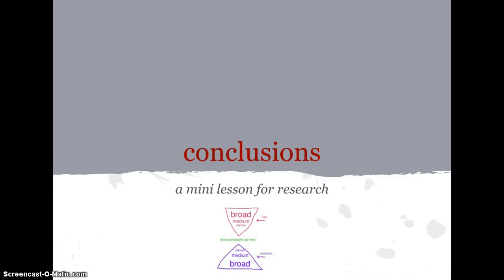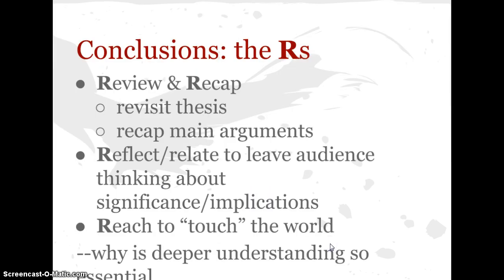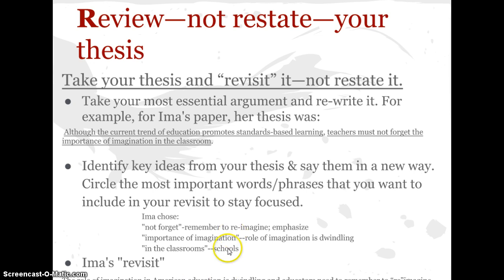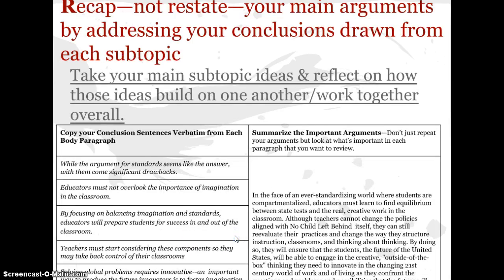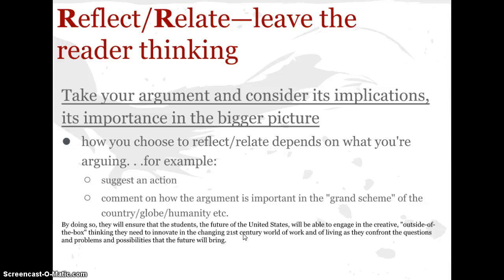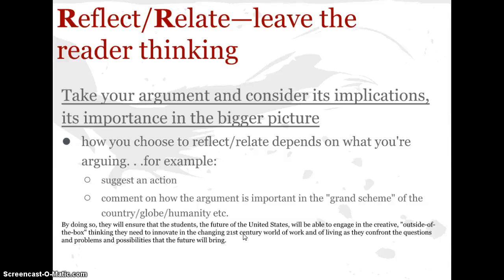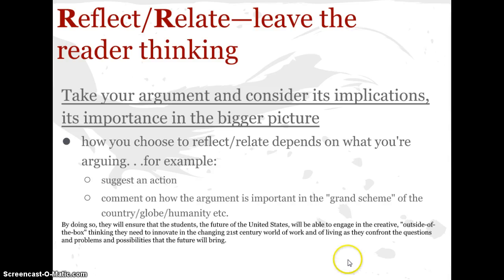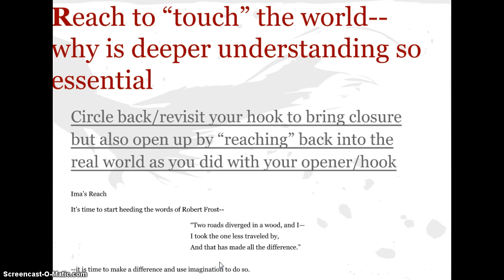Conclusions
Check out this video for help with your conclusion